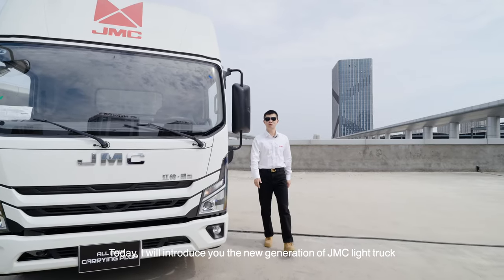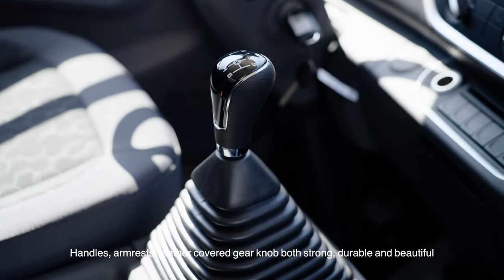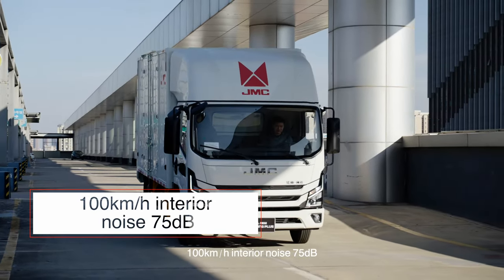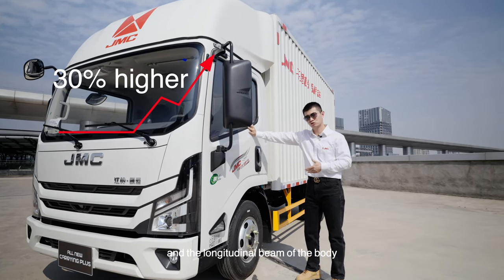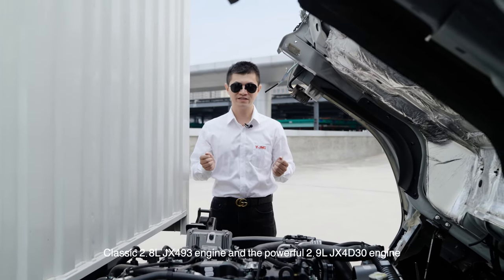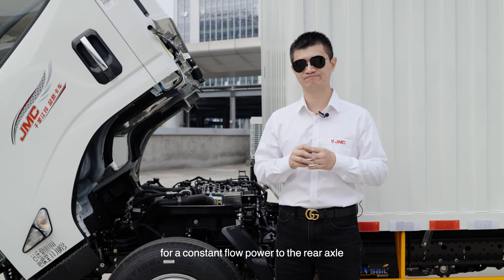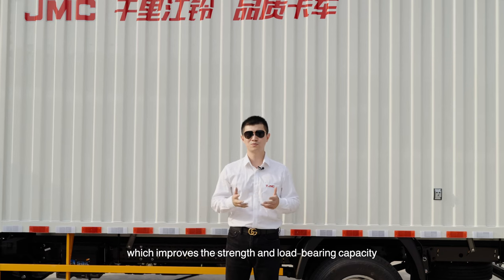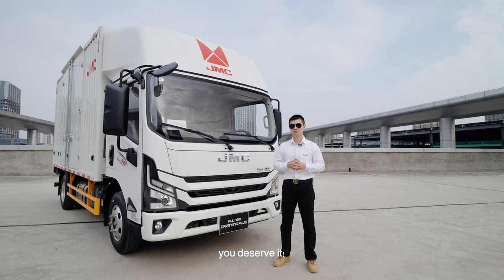JMC All New Carrying Plus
Take you to know about the all new JMC light truck--All New Carrying Plus